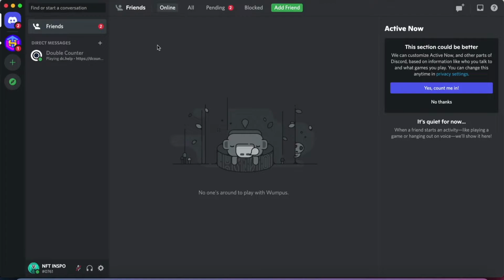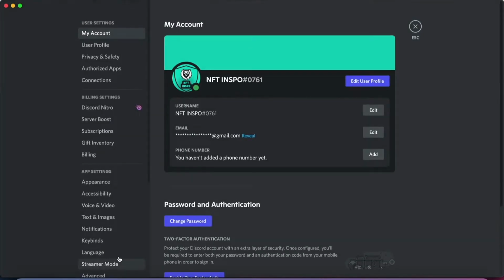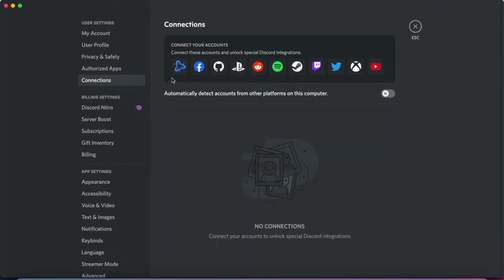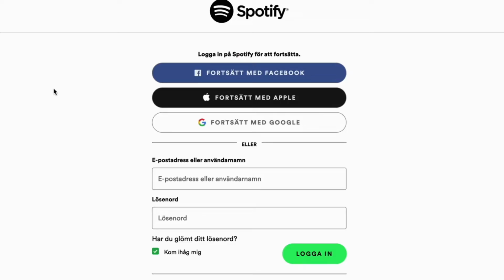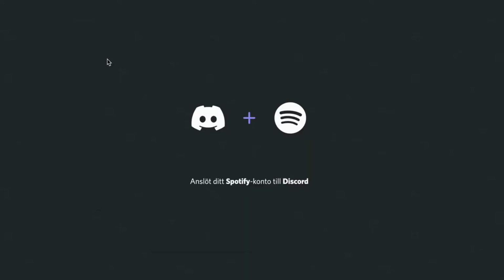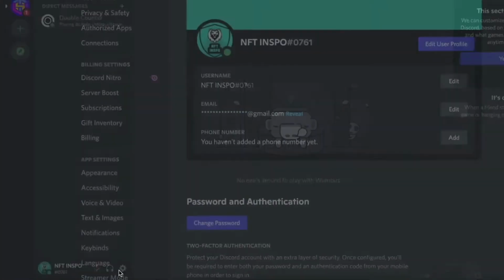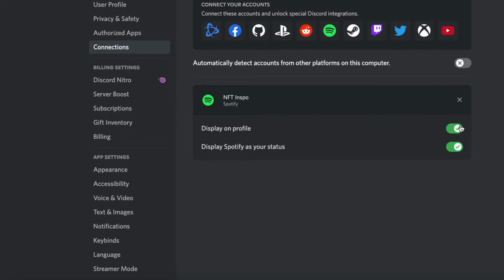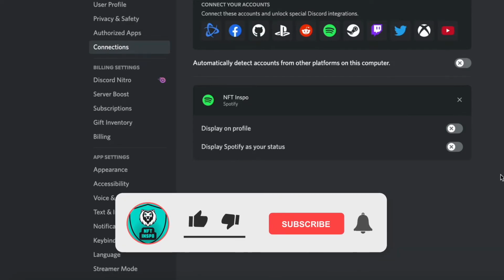How To Connect Spotify To Discord (EASY 2022)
In this video I will show you how to connect spotify to discord on pc. After you have watched this you will know how to connect spotify account to discord. Watch this step by step tutorial on how to link spotify and discord.

This is a guide on connect spotify and discord